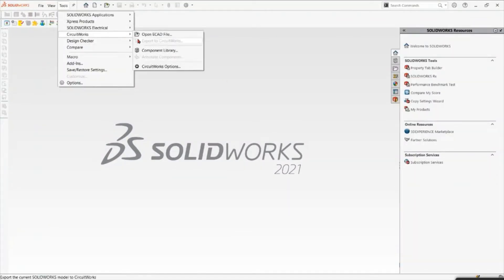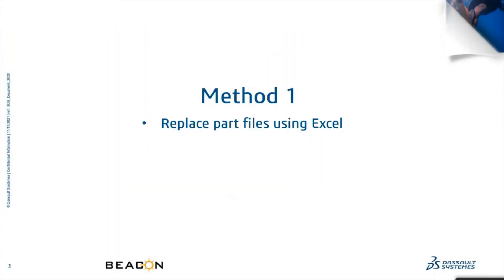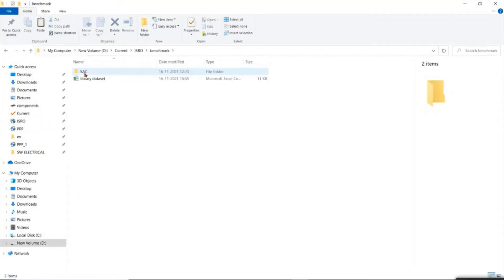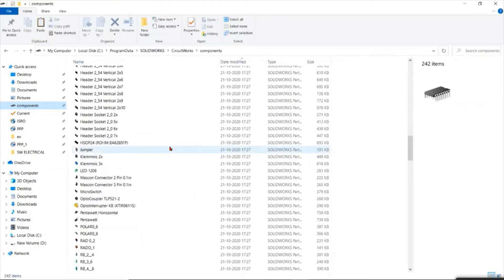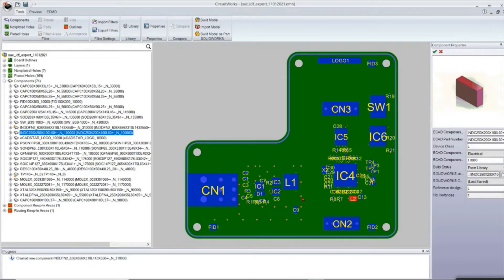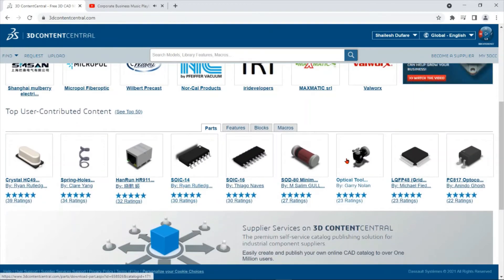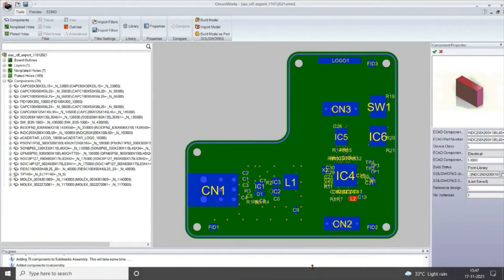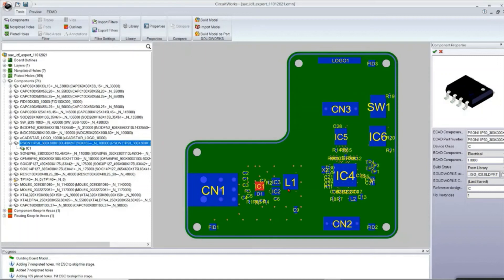SOLIDWORKS CIRCUITWORKS SOLUTION